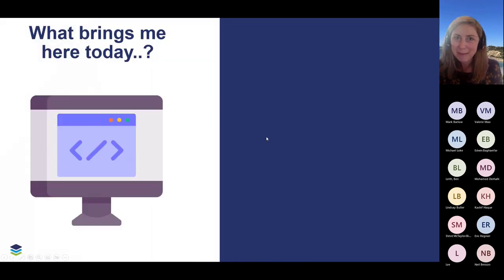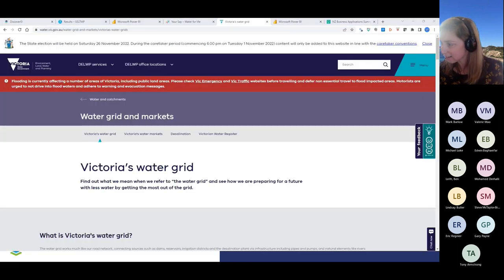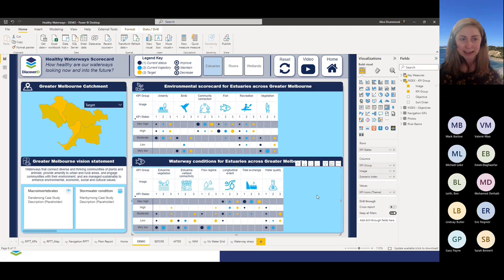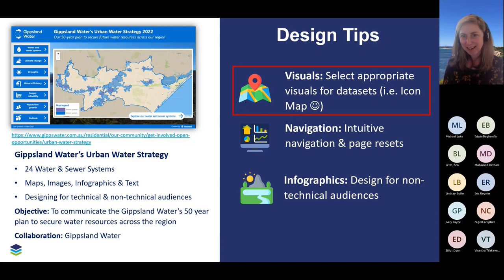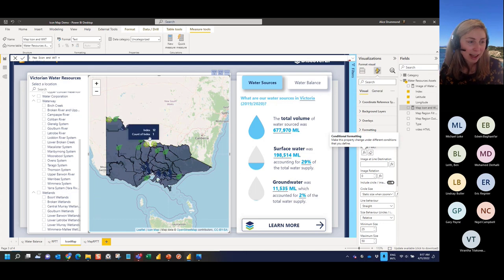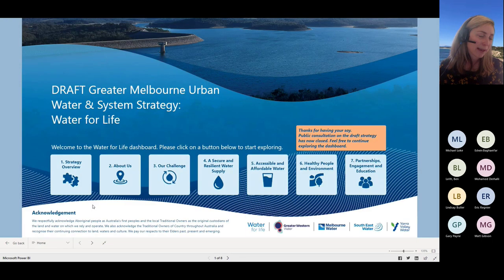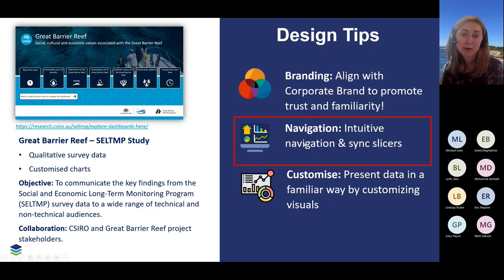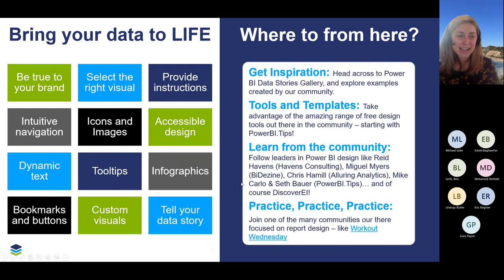NZ Business Applications Summit 2022 - Power BI Data Storytelling with Alice Drummond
Ever wondered how to bring your data to life? No one is better placed than Alice Drummond to tell you how to do this with Power BI data story telling.

Background music Motivational Day by AudioCoffee